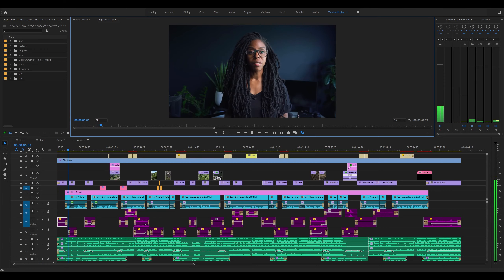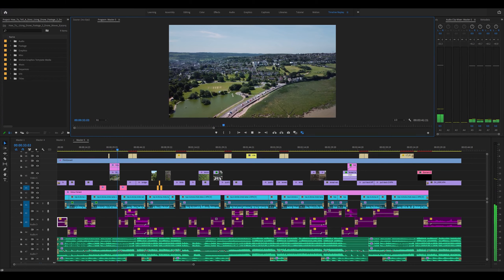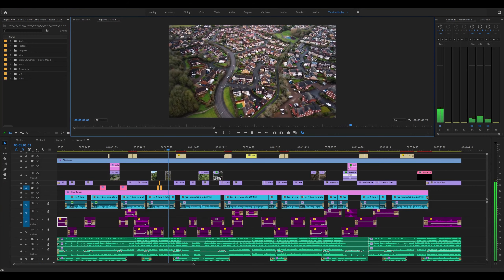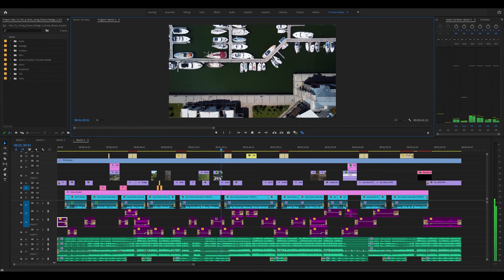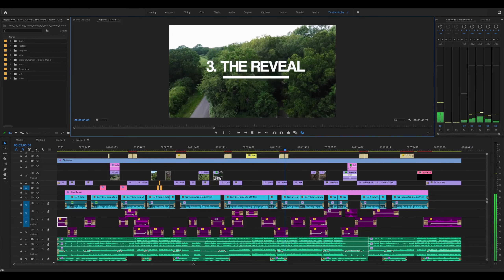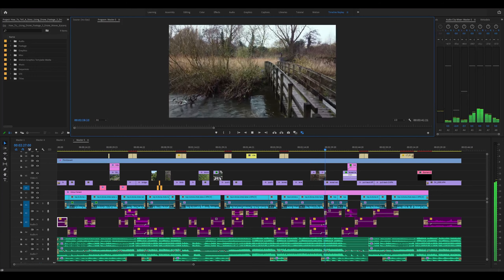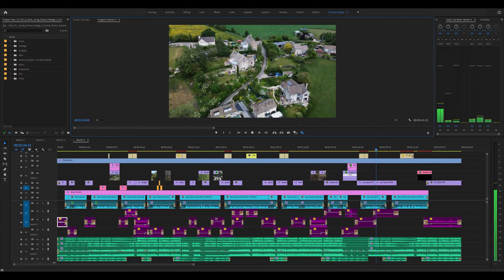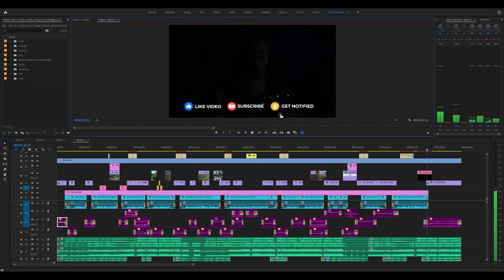What My YouTube Video Edit Looks Like In Premiere Pro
This is typically what my video edit looks like when I've finished editing one of my YouTube videos. I find it really helpful to colour code everything on the timeline and generally tend to name the majority of my clips so that I can easily find everything I need. I also have a folder structure so that I know where all my different assets are.

If this kind of video is helpful just as a visual to see how everything is put together, I'm happy to create a playlist where I upload these timeline replays every now and then for any videos that I put out, just let me know in the comments if it's something you'd be interested in or would find useful.

Don't forget to say 'Hi' in the comments or let me know if you have any questions.